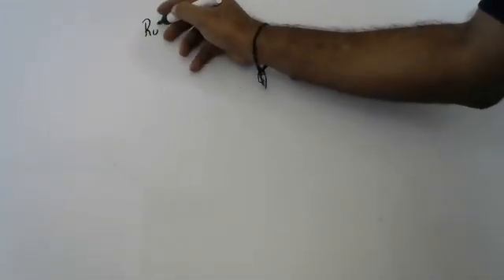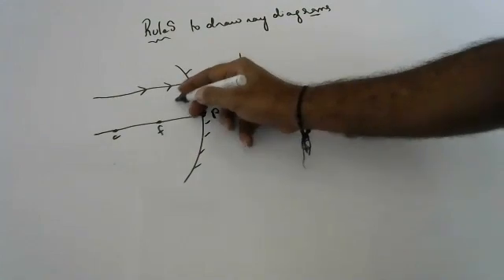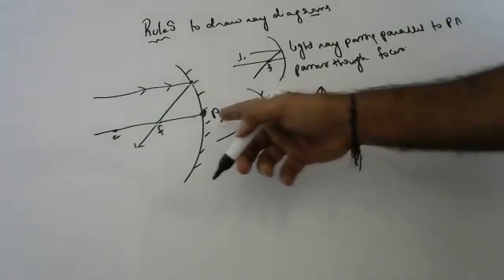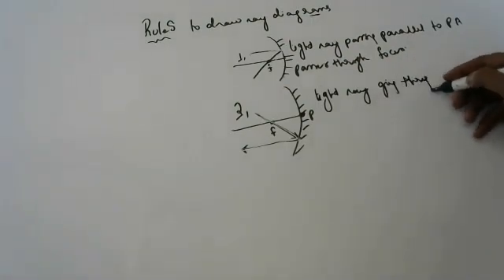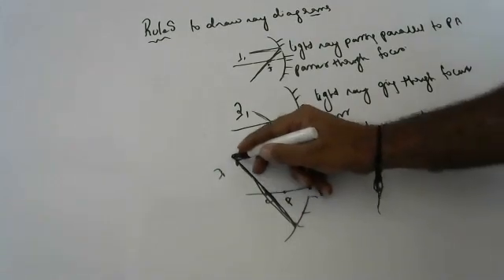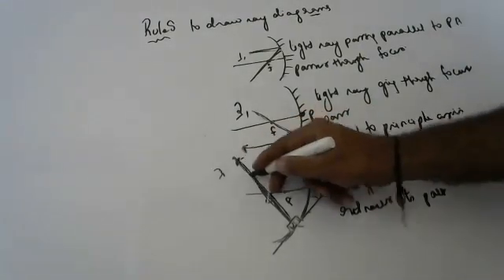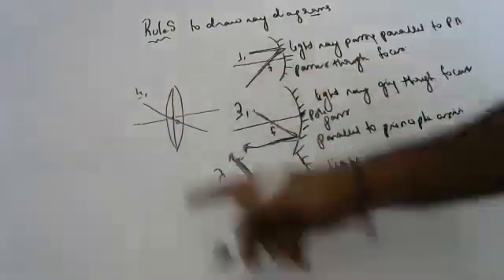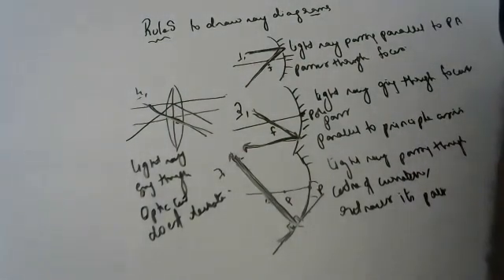Rules to draw ray diagrams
notes

1.light parallel to principle axis pass through focus
2.light ray through focus goes parallel to principle axis
3.light ray through pole obeys laws of reflection
4.light ray through centre of curvature retraces its path(in mirrors)
5.light through optic centre (in lenses)does not deviate

all rules show  with diagrams

rules to do numericals

1.always take u negative
2.f for convex mirror or lens positive
3.f for concave mirror or lens negative
4.image if on object side take negative
5 image if on other side take positive
6.dont put any sign for value you are finding
7.magnification negative means inverted
8.magnification positive means erect
9 .m=1 same size
m greater than 1 magnified
m less then 1 diminished

Concave lens

F always negative

U always negative

V also always negative

H is positive

Image size also positive

As it form erect image

Convex lens

Focal length always positive

U always negative

V positive if other side if object
Negative if image falls on same side of object

H always positive

Image size
Erect positive
Inverted negative

Convex mirror

F always positive

U always negative

V always negative

H always positive

Image size always positive

concave mirror

f always negative

u always negative

v
positive if other side of mirror
negative if same side of mirror

h always positive

image size
erect means positive
inverted means negative

differences between real and virtual image

real images

1.always inverted
2.can be caught on screen
3.is formed by joining of Ray's

virtual image

1.always inverted
2.cannot be caught on screen
3.is formed by joining extended rays

all differences you must write in tabular column in exam
to avoid cutting of Mark's

worksheet

1.Name the part of a lens through which a ray of light passes without suffering
any deviation(2020 modelpaper)

2.explain why focal length of convex is positive and concave is negative alwaysj

light numericals to practice

amazing facts about light 45 facts